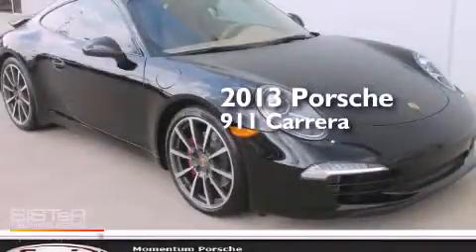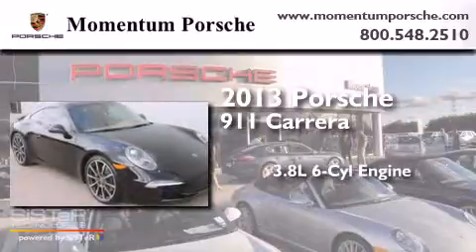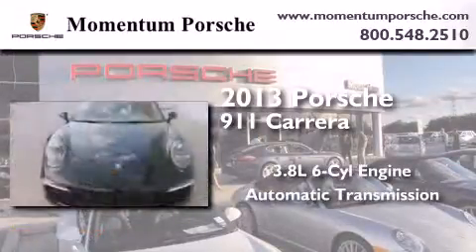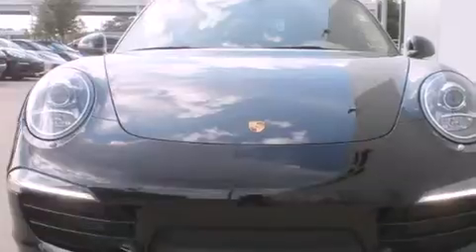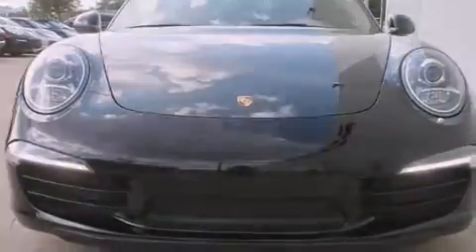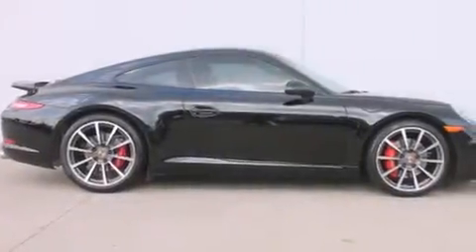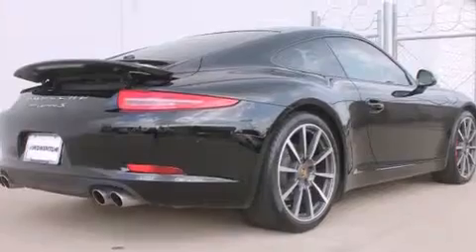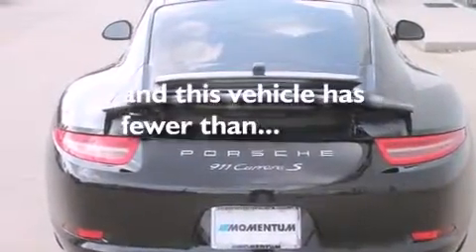2013 Porsche 911 Houston TX 77074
We've been honored to serve the Houston TX area , we promise that your experience at our dealership will exceed your expectations ! Year : 2013 Make : Porsche Model : 911 Engine : 3.8 Liter Flat 6 Cylinder Engine, 400 HP Trans . : Automatic Exterior : Black Miles : 4,053 Interior : Beige Momentum Porsche 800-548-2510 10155 Southwest Freeway Houston , TX 77074 Preowned 2013 Porsche 911 Houston TX